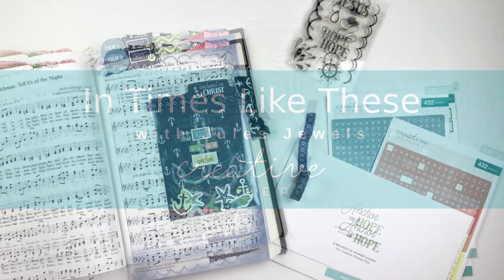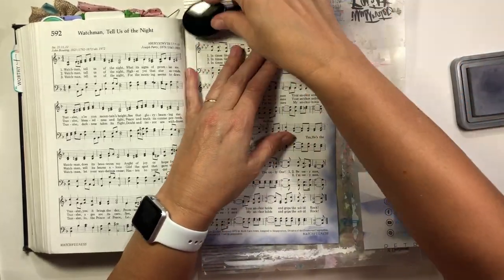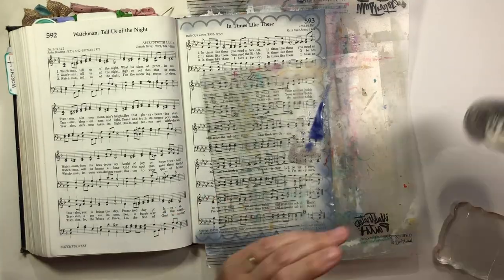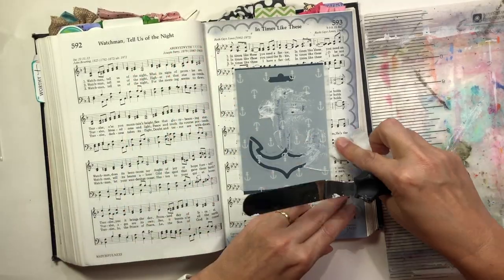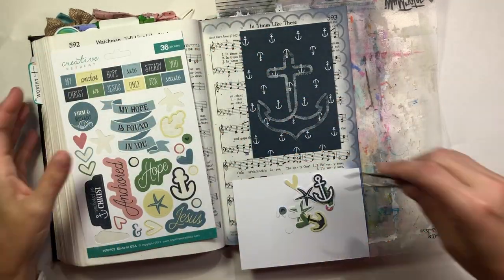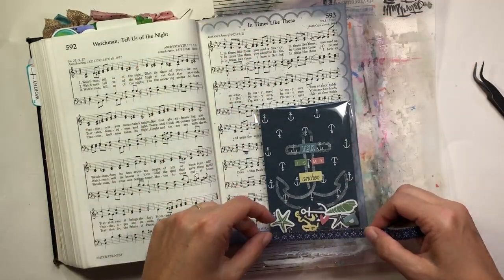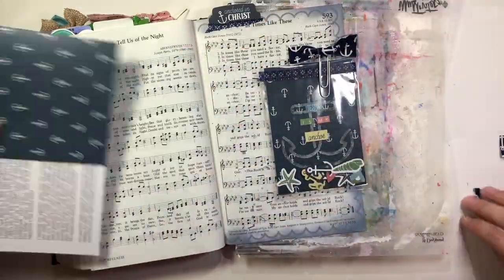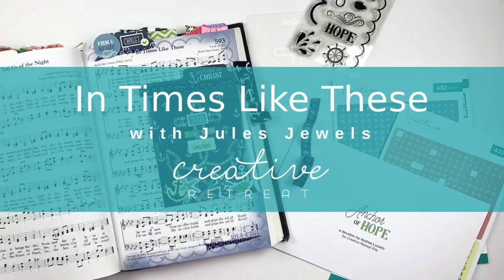In Times Like These | Hymnal Journaling with Julie | Anchor of Hope Collection | September 2021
Creative Retreat FB Insiders Group Retreat

(Products used:  Faith Art Box; Planetarium Pigment Ink Pad; Anchor Stencil included in Kit)

Liquitex Coarse Texture Gel
ZIG Two-way Glue Pen
Blending Brushes
Hickory Smoke Distress Oxides Ink Pad
Craft Scissors
Craft Tweezers
Foam Adhesive
Stamp Shammy Cleaner
We’R Memory Keepers Tab Punch
TapeRunner USA
Clear Acrylic Gridded Stamp Blocks
  (specifically the 50x50x8mm size)
Versafine Onyx Black Ink
Ranger Heat Tool
Waverly Anchor fabric
Washi from stash